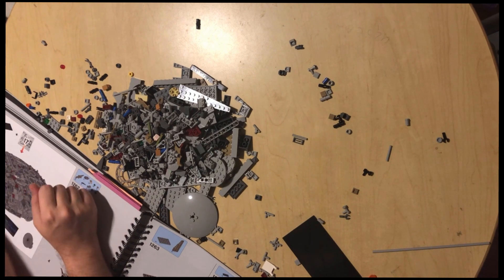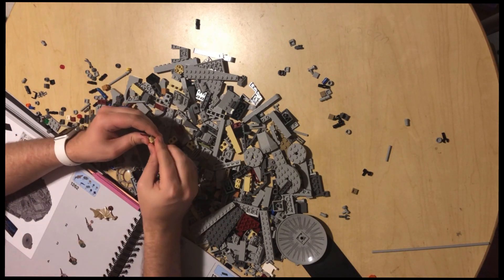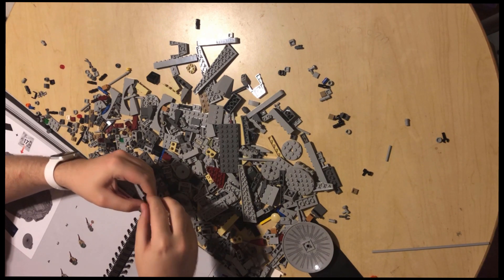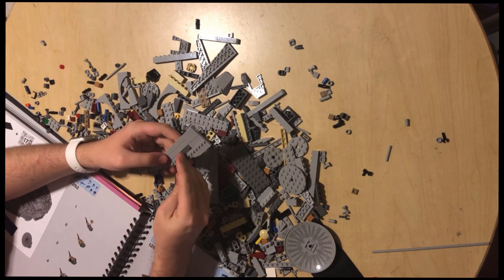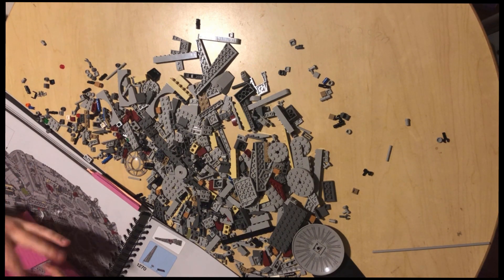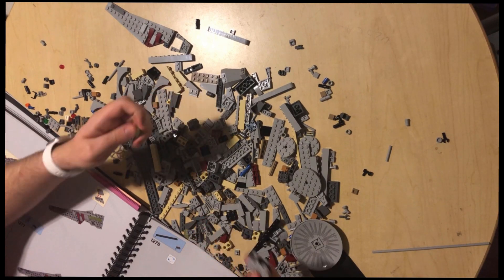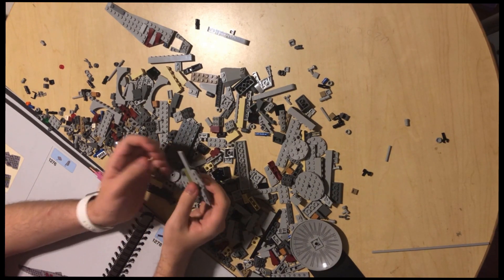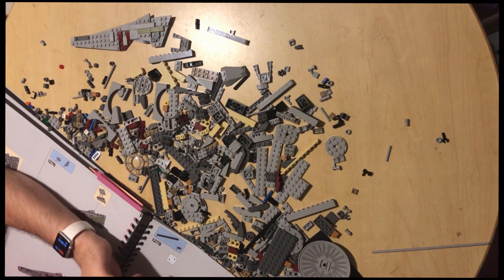Let's Build Ep83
Songs:
Song 4 = by Dragonstar DT
Song 5 = by Dragonstar DT
Song 6 = by Gaming Mix Nation
So, I decided that I wanted to get back into Legos.  This is because at the time I was watching a lot of Lego set speed builds since I could watch those while recording other things. I was inspired to make my own build videos because I literally cannot do anything without it being recorded apparently. This isn't marked for kids because I speak my mind and some of the things I may say aren't appropriate for babs.